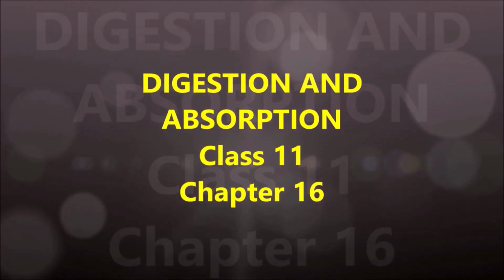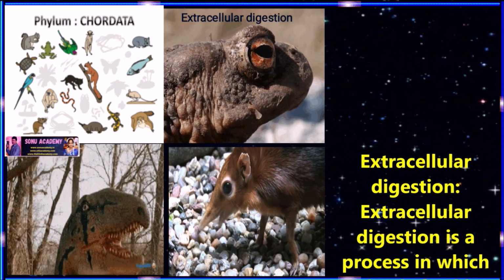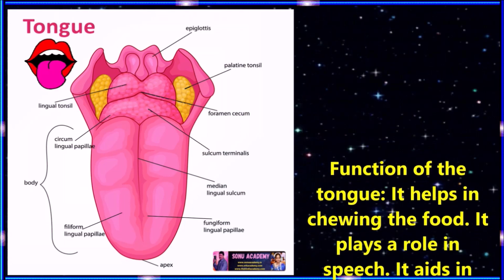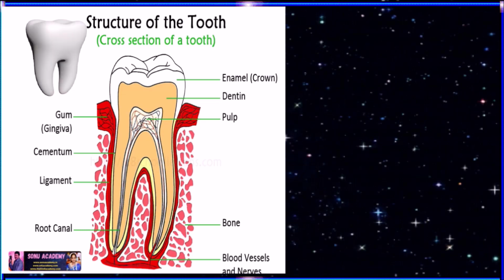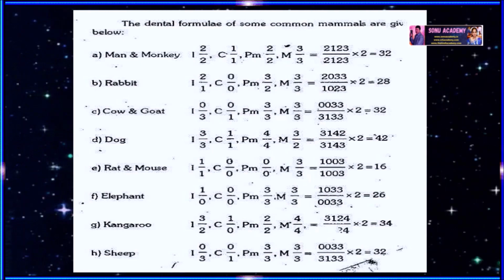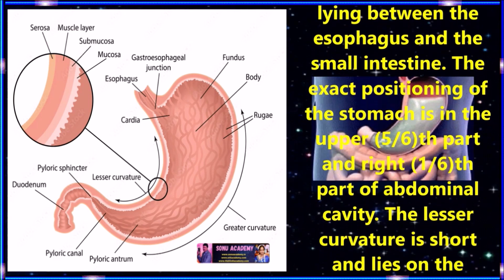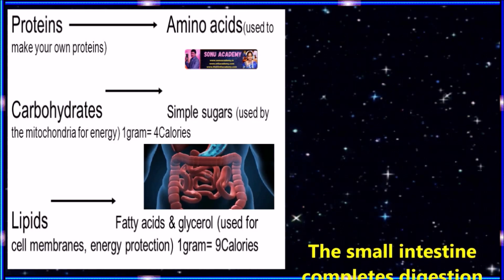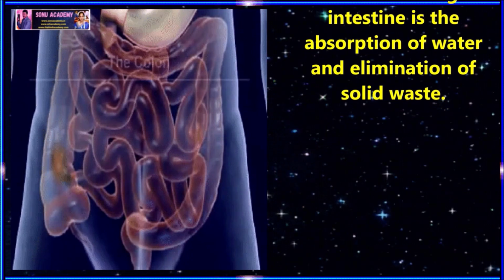Human digestion parts and function | CLASS XI